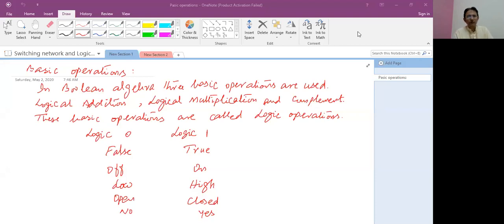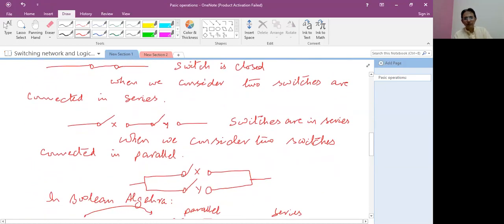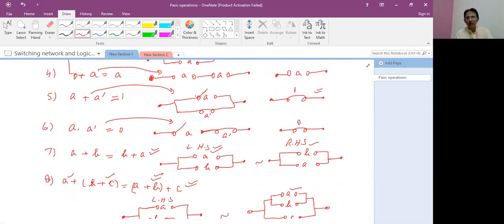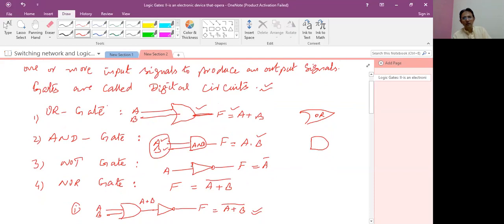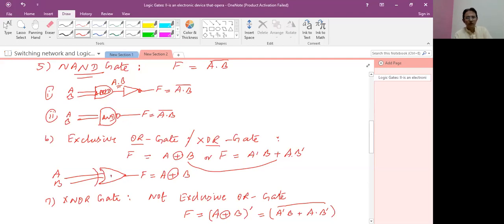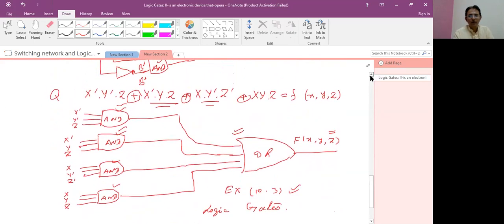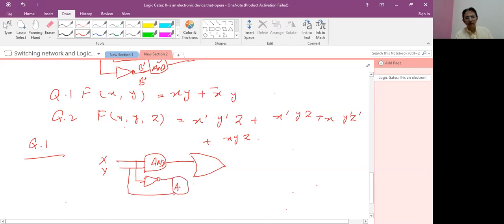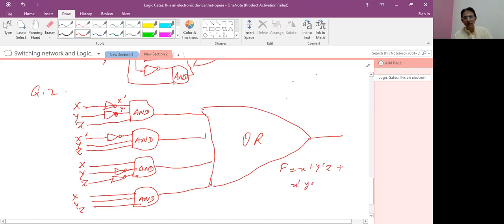zoom Switching Network, Logic Gates